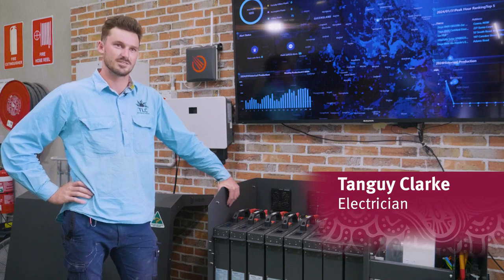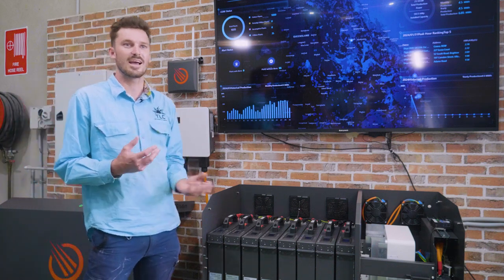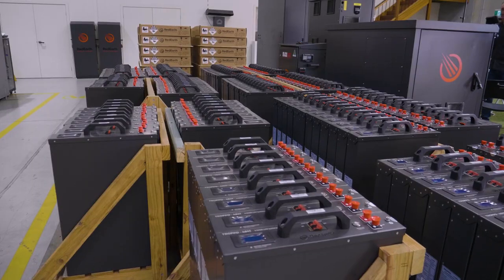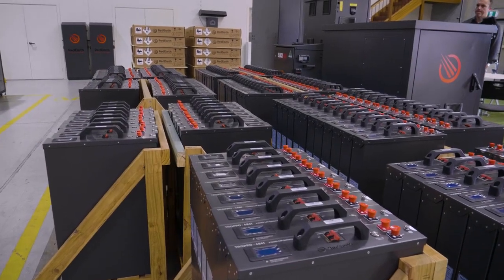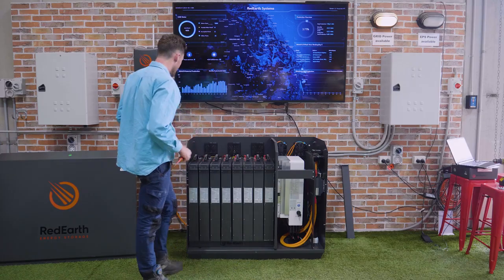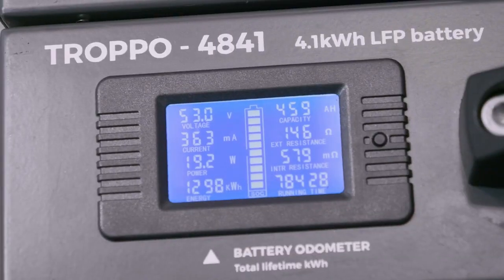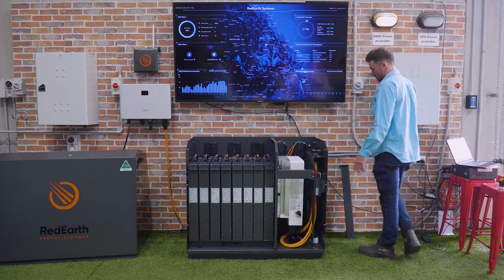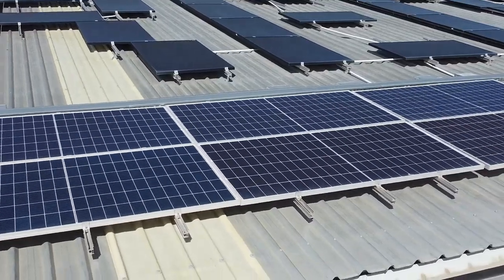How a Home Battery System is Installed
Electrician Tanguy Clarke explains how solar and battery systems are installed.